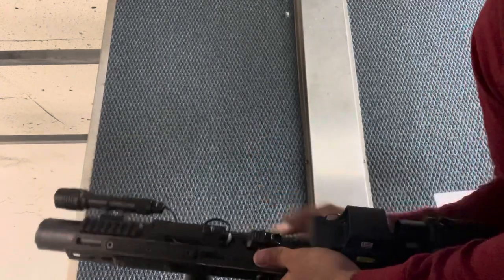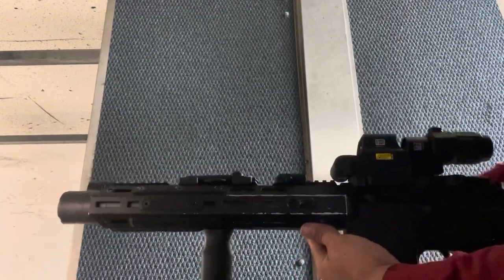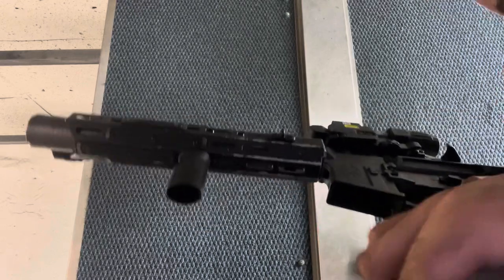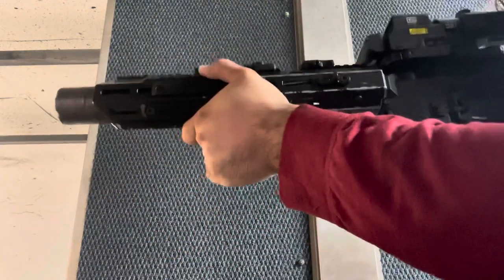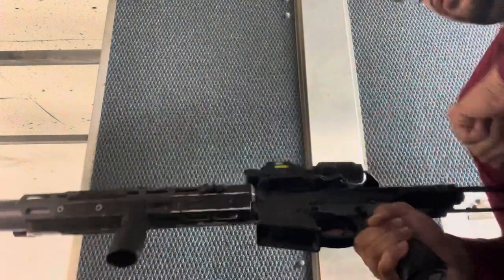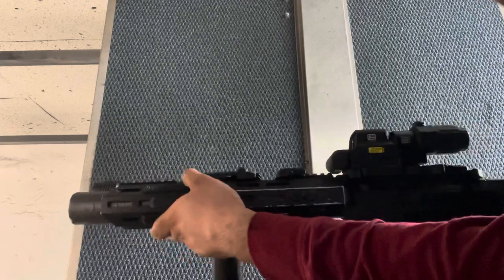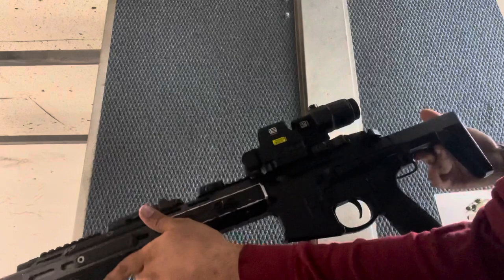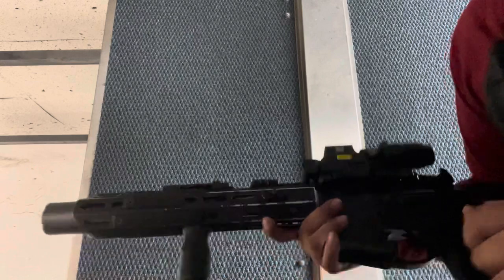Q honey badger sd / noveske n4 sd (ghetto blaster) rail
This is the first full aluminum extrusion rail set that fits the q suppressors with usable mlock slots. They should be ready mid October. (edit) out now!!!